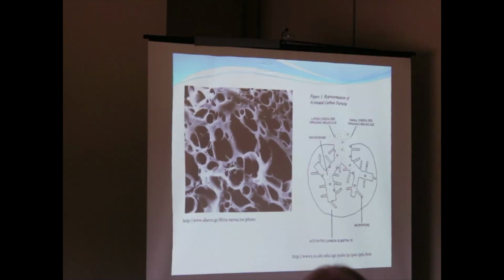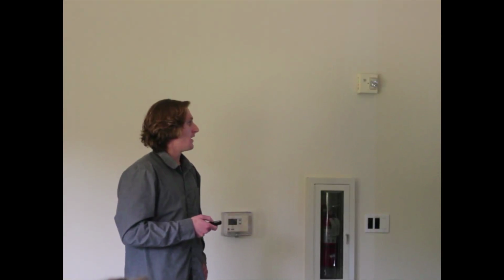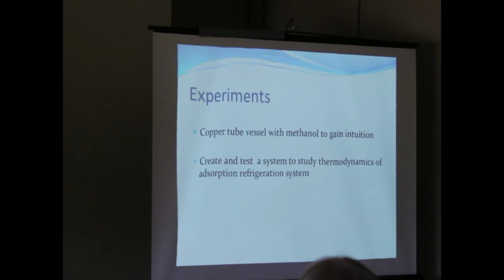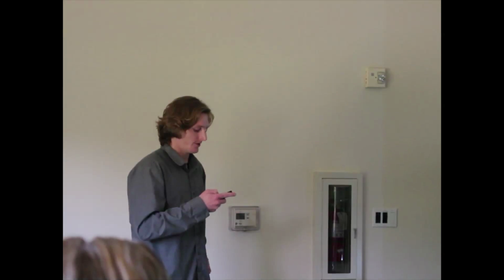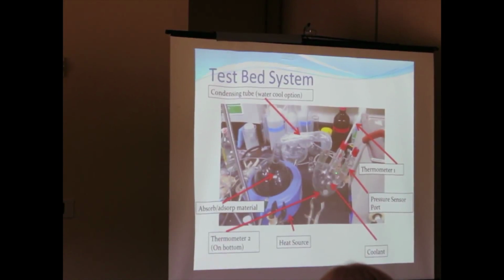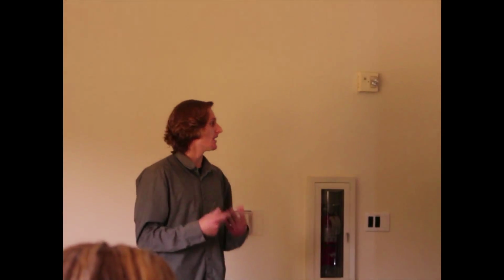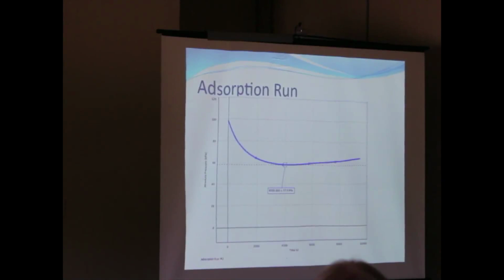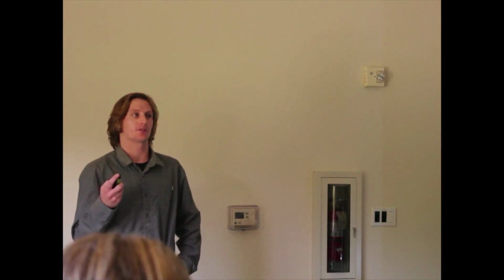Senior Capstone Talks Video - Dylan Brubaker - May 2015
Sonoma State University Department of Physics and Astronomy Capstone Project